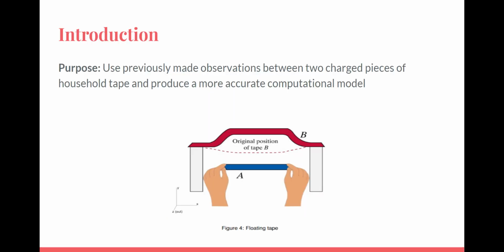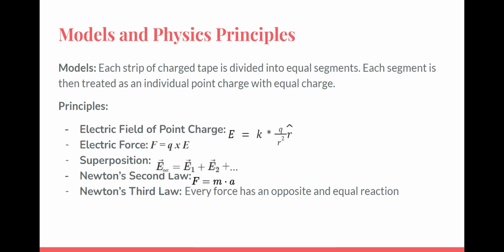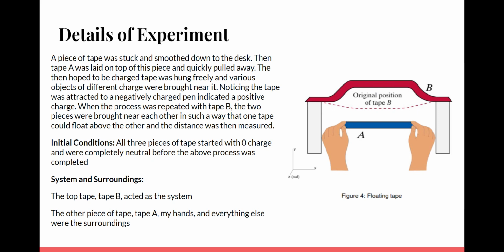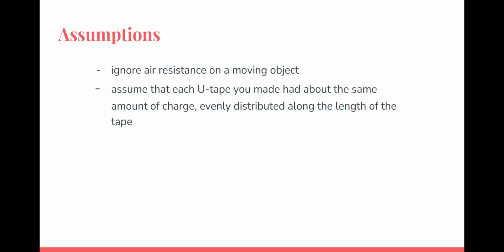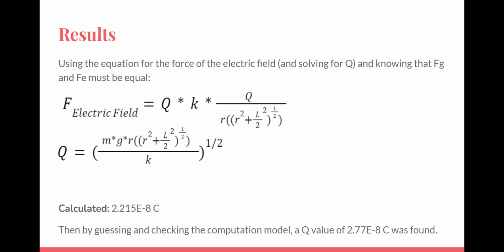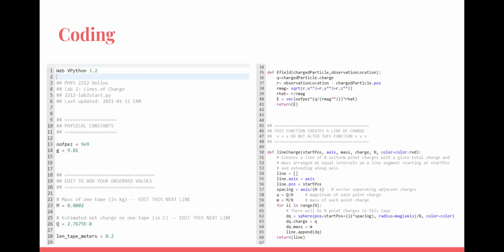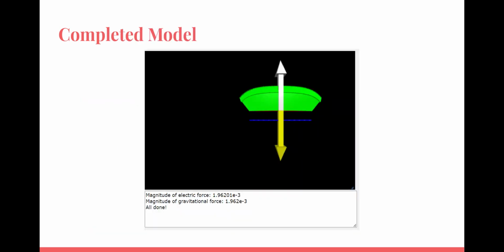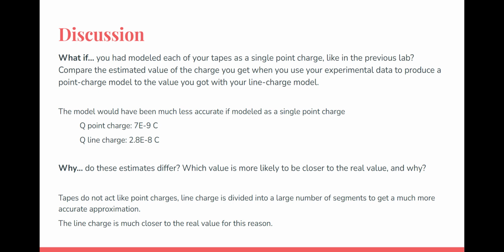PHYS 2212 Lab 2